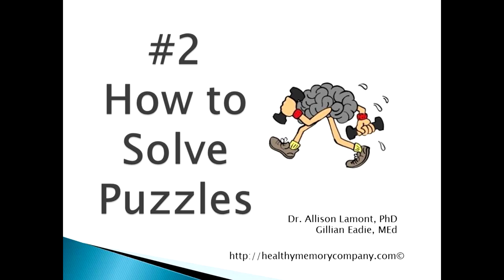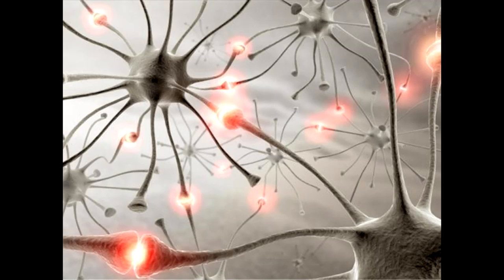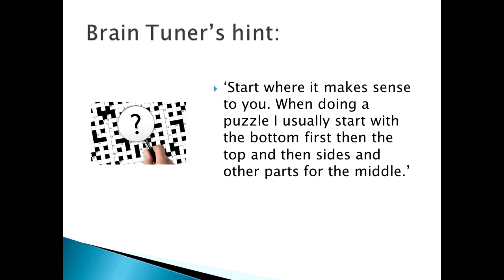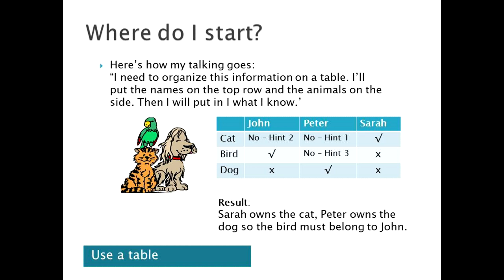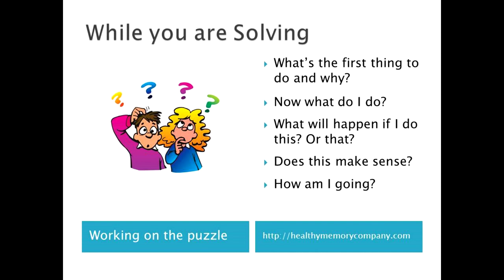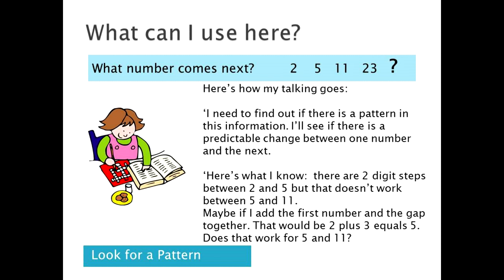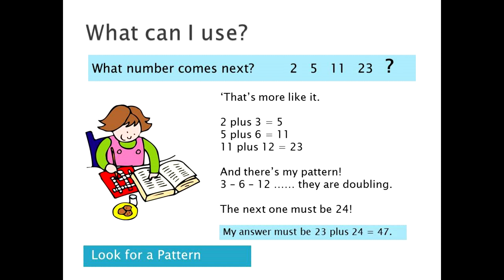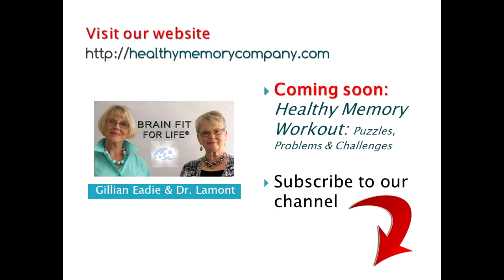How to Solve Problems & Puzzles # 2. How do I start? Are these the top two strategies?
Doing puzzles and problems helps your brain connections to grow. did you know that?

A recent research study in the US found that challenging your brain to do hard things brought about made these changes:

  *   increased brain activity.
  *   growth in dendrites
  *   AND improvement in cognition and working memory
  *   AND the results lasted for up to five years.

So why isn't everyone doing puzzles and problems?

We asked you and this is what we discovered:

*  Some people were turned off doing puzzles and problems at school and that's a great pity. because trying something that is a challenge for your thinking ACTIVATES your brain connections and helps them stay alert and firing.

*  Some people get discouraged if they can't see how to do a problem immediately. They think they have failed. Which is kind of sad, because hardly anyone can see how to do a puzzle or problem straight away. It takes time and effort to find a way into the secrets of a puzzle. That's why it's called a puzzle!

*  Some people have forgotten how to get started.

And that's where Dr Allison Lamont and Gillian Eadie of the Healthy Memory Company come in.

We have designed a mini-series of videos to show you some simple strategies for getting started with problems and puzzles. Just as a reminder for those who haven't been tackling them for a while.

*  Some people just didn't make time for puzzles and problems.
*  And don't see that they have any value.

If any of the above apply to you, why not try again?

Because.
Every time you hit the wall in a problem, you are challenging your brain cells (dendrites) to grow!

And a brain that continues to grow new dendrites and brain cells is a brain that can push back against dementia, Alzheimer's and and other kinds of memory loss.

That's what the Healthy Memory Company and Brain and Memory Foundation want for everyone over the age of 50.

That's why, in this mini-series, we are sharing with you the secrets of how to become an Ace Problem-Solver!

You’ll be surprised because it isn't ‘rocket science’, It isn't hard.
And you can take as long as it takes. No-one else will know and it is no-one else's business how long it takes for a puzzle to get solved.

The key is asking, and answering the right questions.

Look out for the three videos in this series of How to Solve Problems and Puzzles.

Dr. Allison Lamont, PhD (Psych), MA (Hons), MNZAC, MNZPsS, M.APS, ASSBI is an internationally-renowned specialist in memory and memory loss and her many best-selling books are available through Amazon, Kindle and in paperback. Co-Founder and author, Gillian Eadie MEd, BA, LTCL, Dip.Tchg, Churchill Fellow, FNZIITP is an award-winning educator, was school principal of 4 prestigious schools for 20 years and is now with The University of Auckland.

Published Titles that you will find useful include:

Seven Second Memory: Memory techniques that will change your life. Edition 3. - (paperback, eBook, Kindle)

Brain Food: Food for Thought - (eBook, Kindle)

When Children Become Parents: Handbooks for Families Coping with Alzheimer's (eBook, Kindle)

How to Improve your Short-term Memory (eBook, paperback)

Don't Lose your Memory! Business Edition (eBook, paperback)

Memory Tune© - 14 part brain & memory training course

7-Day Brain Boost Plan (coming in paperback soon)

Healthy Memory Workout - eBook